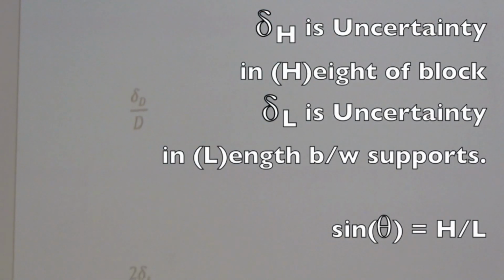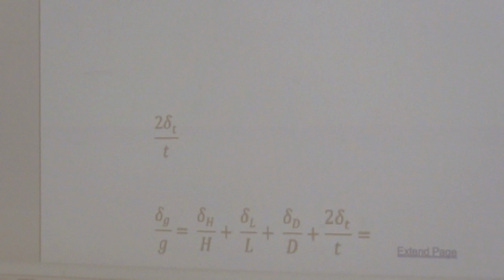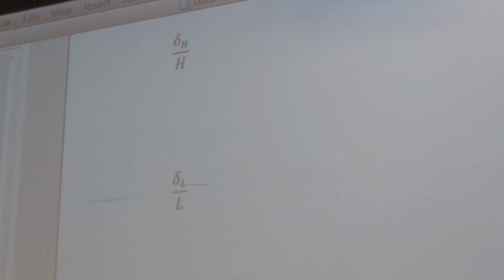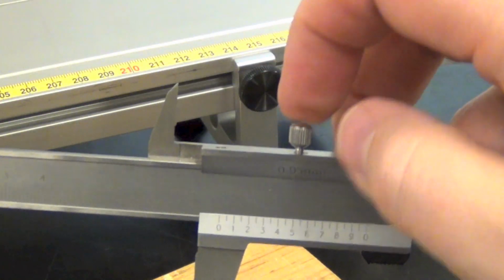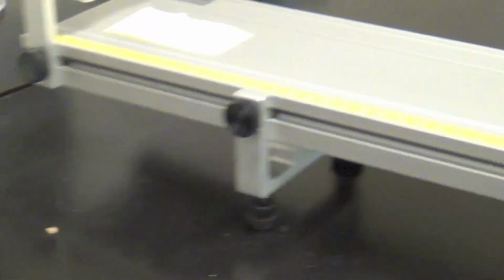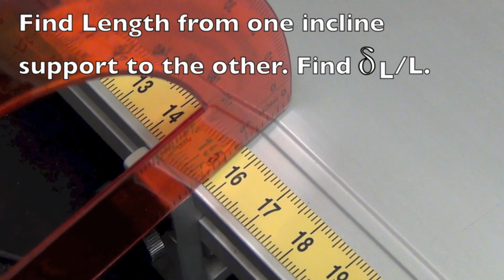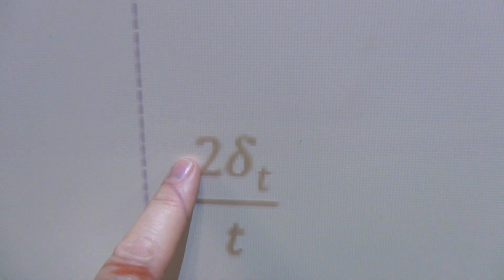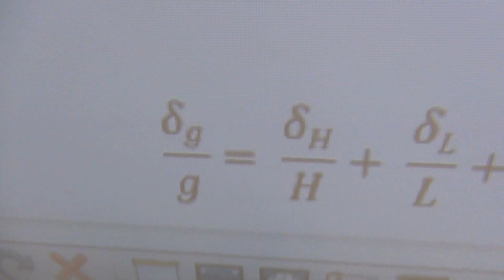Data and Graphs - Procedure - Uncertainties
Data and Graphs experiment requires very careful attention to each measurement by type. For each type of measurement discover the uncertainties and find the relative uncertainties.